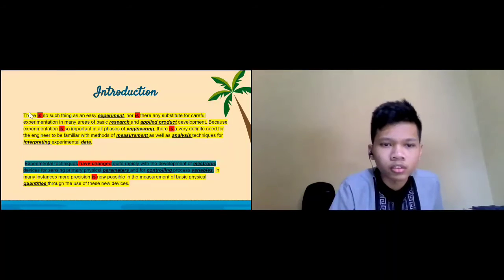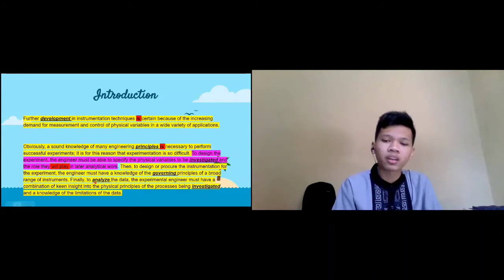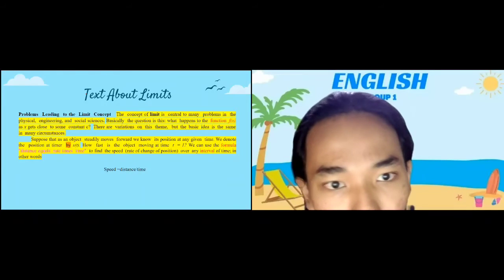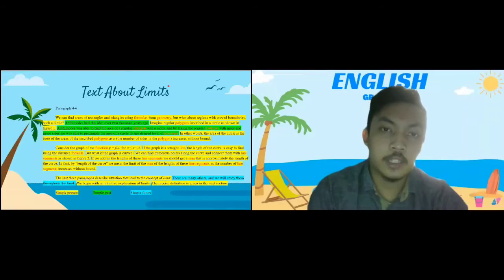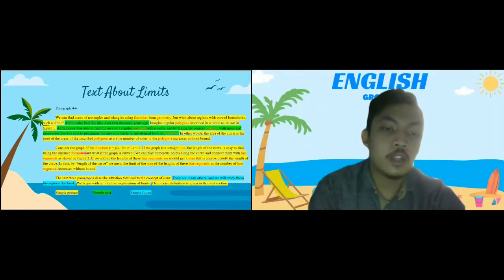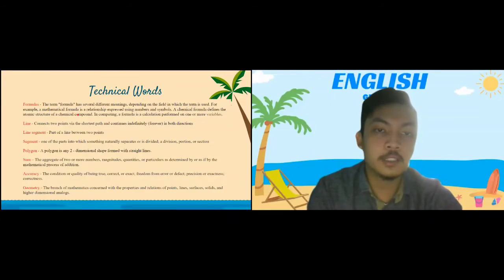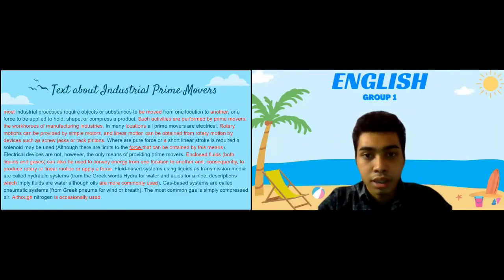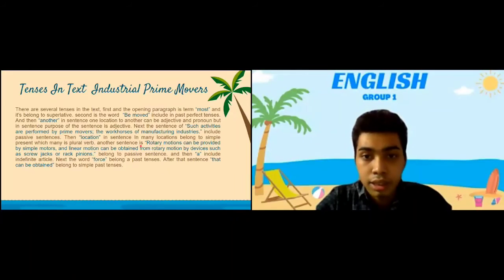Group Presentation Task -Week 5 Group 1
This time we group 1 will discuss 3 texts namely Introduction, Limit and also the Prime Movers Industry which consists of

Member Group :

Abdul Ghofur Safari_I0421001

Abdur Rahman_I0421002

Akhmad Rifky Garneto_I0421003

Adika Maja Alif Utama_I0421004

Aditya Nur Husaini_I0421005